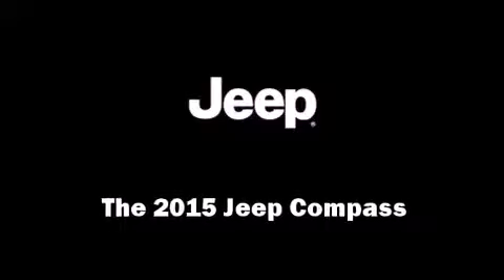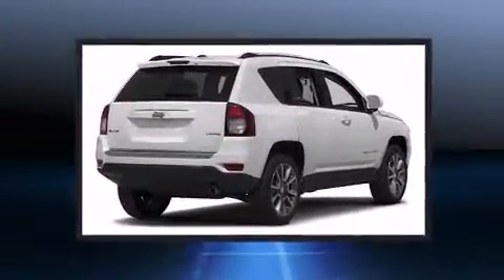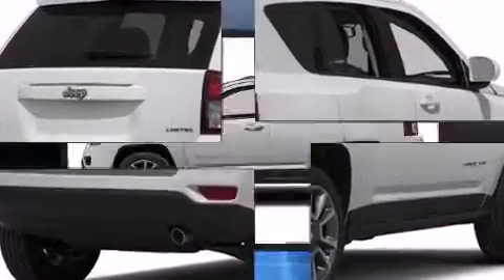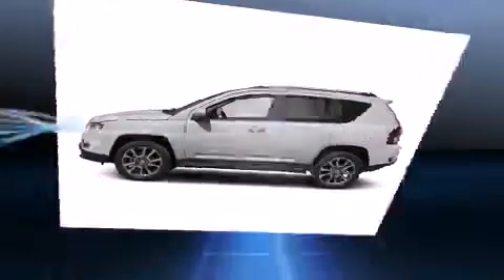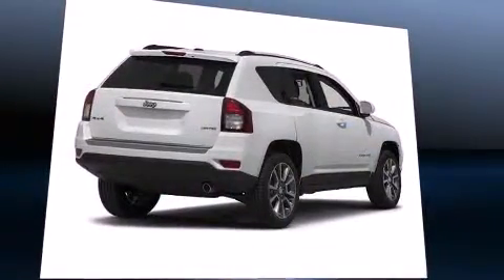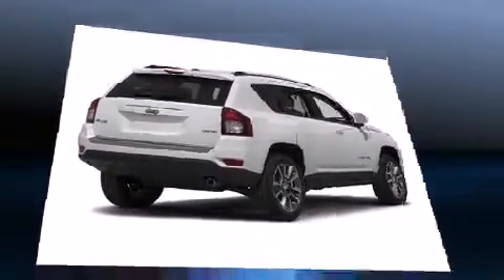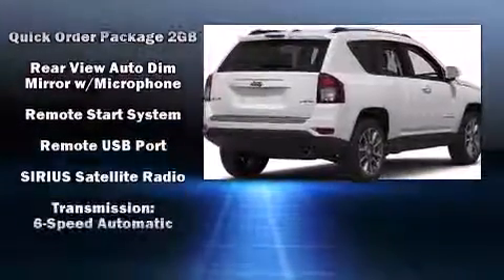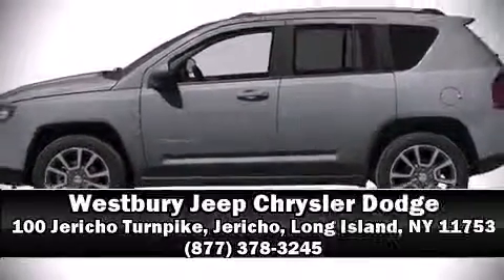2015 Jeep Compass Latitude 4x4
Discerning drivers will appreciate the 2015 Jeep Compass. Under the hood you'll find a 4 cylinder engine with more than 170 horsepower, providing a spirited, yet composed ride and drive. Four wheel drive allows you to go places you've only imagined. A wealth of standard features means that you no longer have to sacrifice. Like heated seats, an automatic dimming rear-view mirror, front bucket seats, air conditioning, power windows, remote keyless entry, a roof rack, and much more. Jeep ensures the safety and security of its passengers with equipment such as: head curtain airbags, front SIDE impact airbags, traction control, brake assist, anti-whiplash front head restraints, ignition disabling, and 4 wheel disc brakes with ABS. Electronic stability control ensures solid grip atop the road surface, no matter how challenging the driving conditions. Our experienced sales staff is eager to share its knowledge and enthusiasm with you. They'll work with you to find the right vehicle at a price you can afford.